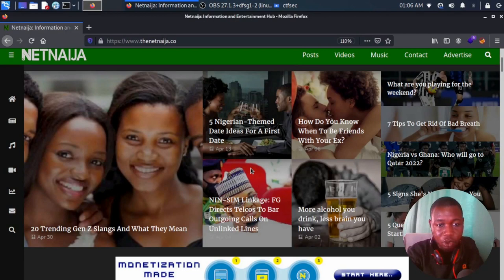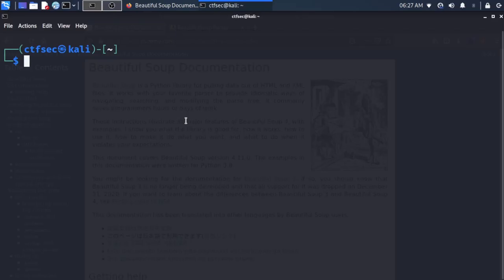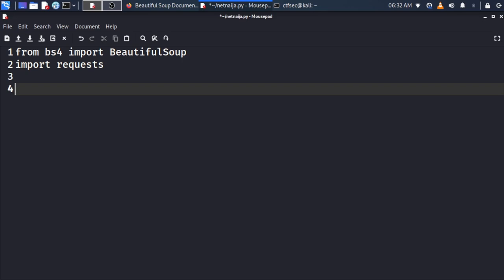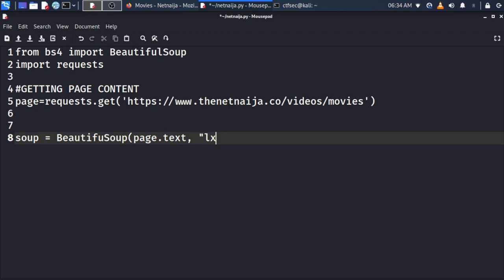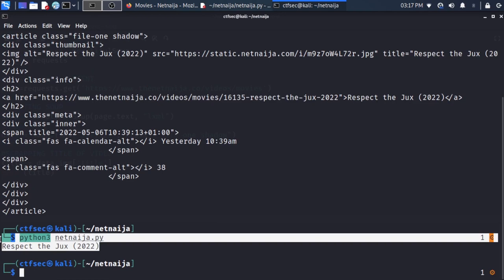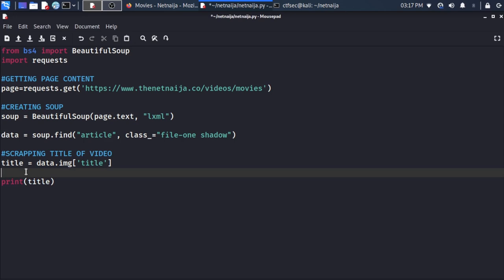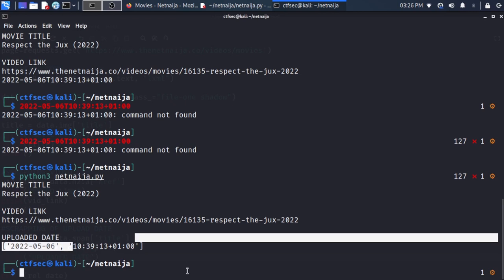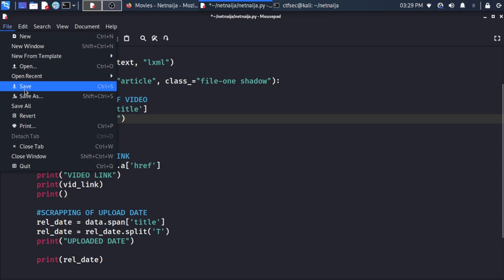Web scraping latest (netnaija) movies using python BeautifulSoup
In this video we will be extracting latest netnaija movies, including Movies description and date of upload.

This project idea is as result of the annoying ads and page redirection usually encountered during accessing or downloading media content on netnaija website.

 Web scraping, web harvesting, or web data extraction is data scraping used for extracting data from websites.

TIMESTAMP
00:00 Introduction
04:01 Verifying python package
05:50 Creating netnaija.py script
06:30 Importing libraries
07:00 Getting page content
08:48 Creating a soup
10:32 Filtering
17:13 Scraping title page
18:23 Scraping video link
21:21 Scrapping upload date
26:00 Looping through the entire videos
28:48 Creating download.py script
29:45 Importing libraries
30:36 Getting page content
31:50 Creating a soup
32:47 Filtering
36:48 Scrapping Movie description 1
38:25 Scrapping Movie Description 2
41:25 Scrapping abstract Movie description
46:49 Scrapping Download link
54:16 Summary
54:53 Assigning Executable Permission
55:13 Testing
58:23 Thank you for watching